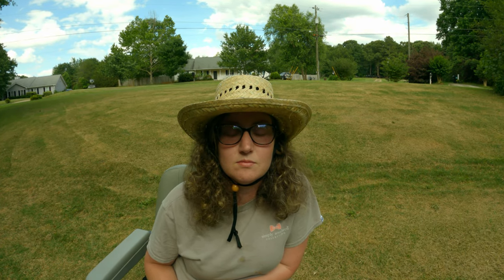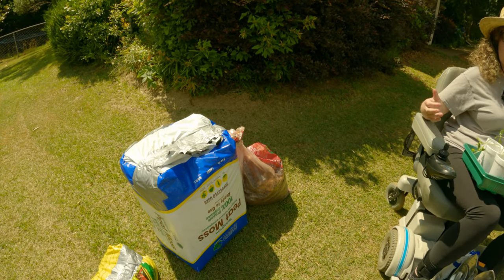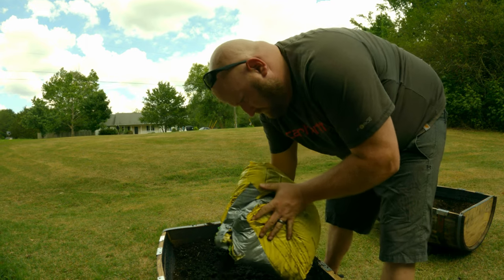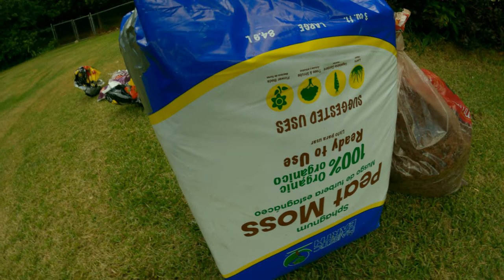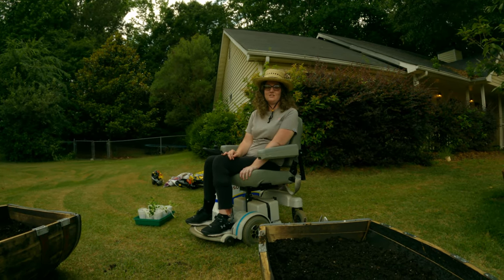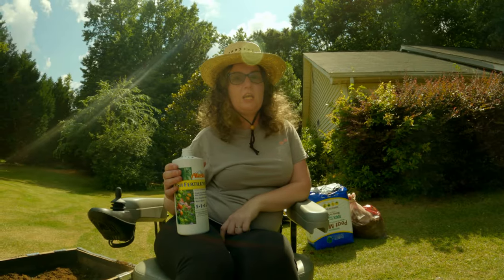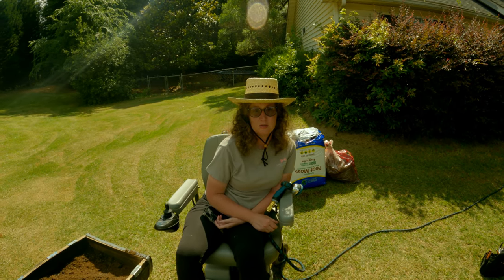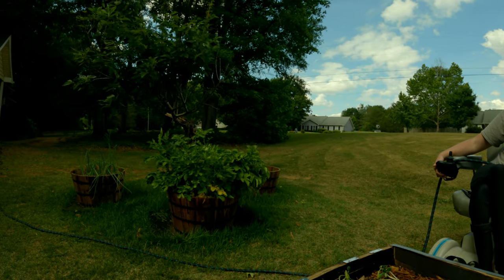finally expanding!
transplanting my squash and zucchini..
we had some bumps in the road but got it done.

if you like these whiskey barrels beds you can find them at Lowes..
again rookie gardener so you have any tips and tricks id love to hear them!